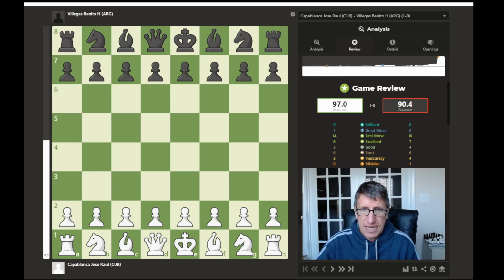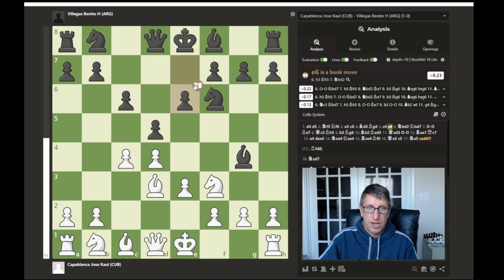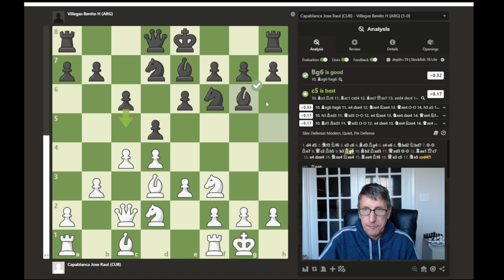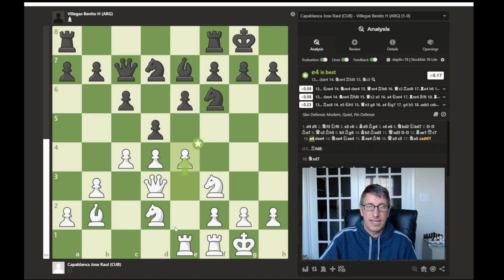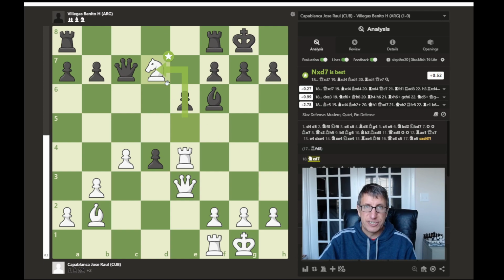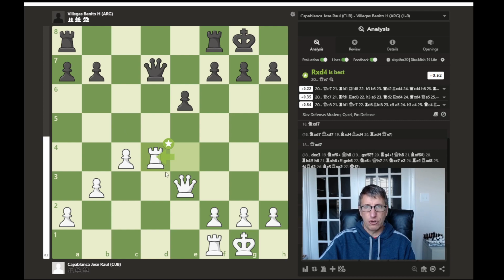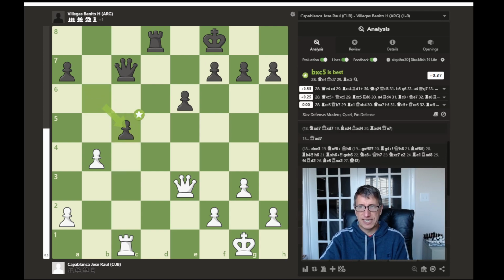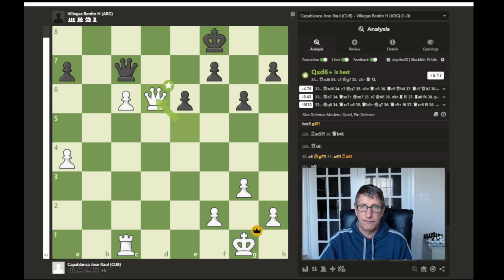Capablanca Magic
Capablanca Magic is a chess game review featuring a game of former World Chess Champion Jose Capablanca. Chess strategy is explained to help you understand the moves played and help improve your own chess strategy skills. How do you go for a win in a seemingly close chess game when there are not immediate chess tactics? See how Capablanca uses chess strategy to break thru!